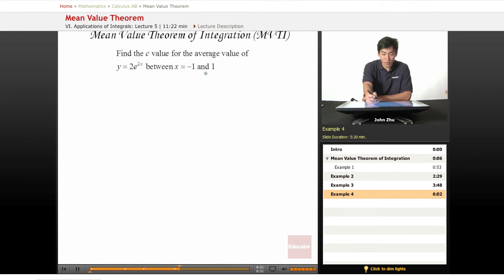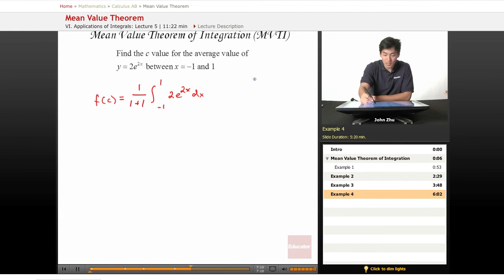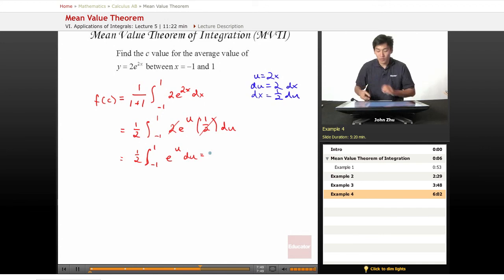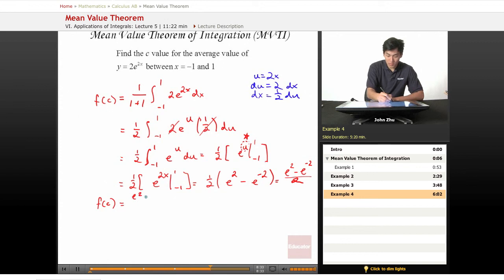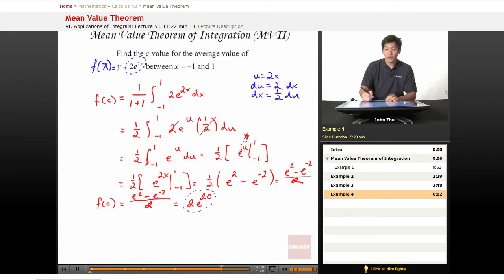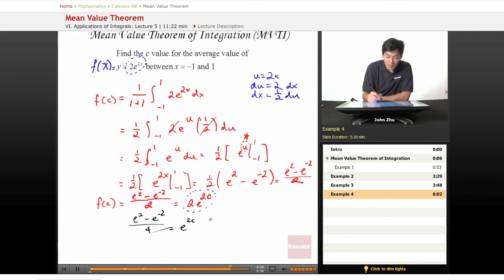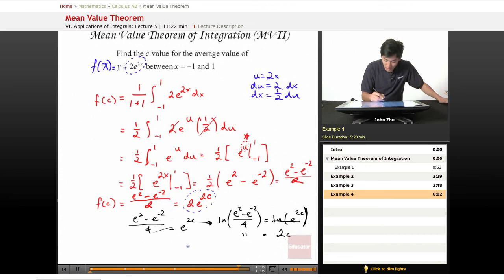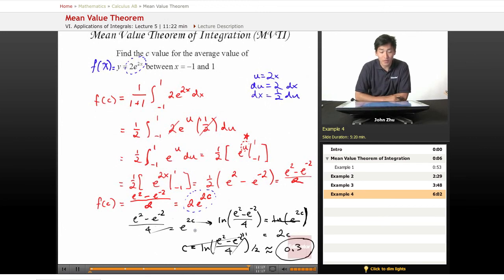AP Calculus AB: Mean Value Theorem of Integration